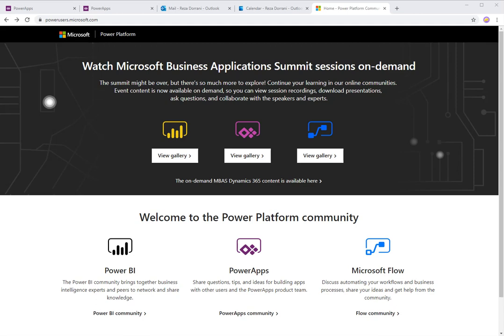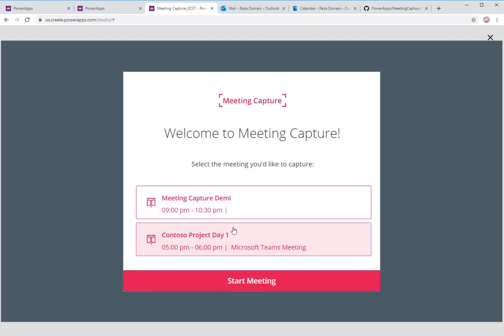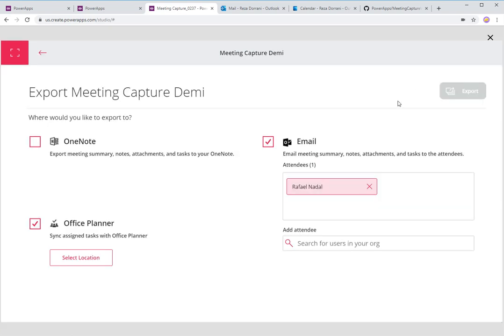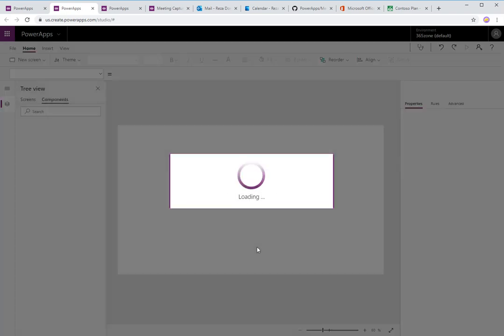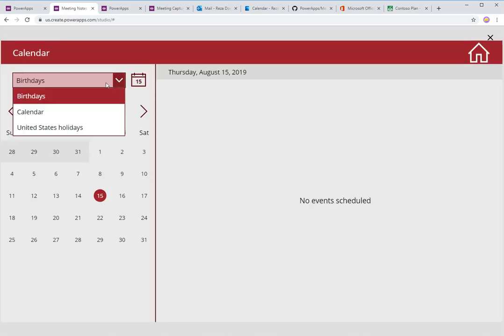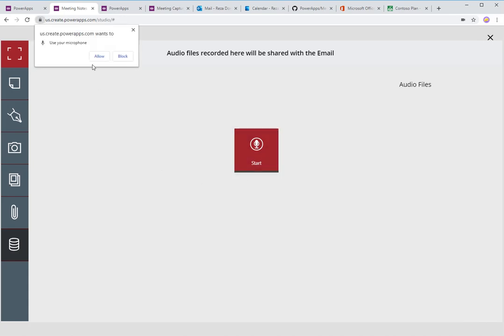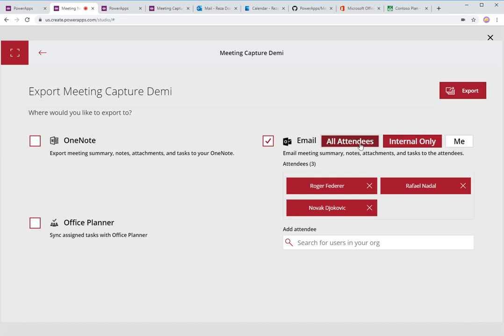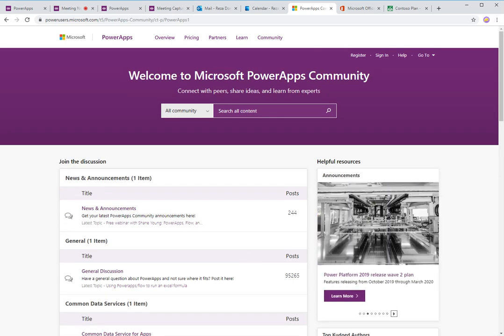Meeting Capture Notes Power Apps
This video on Meeting Capture Notes Power Apps, covers an An all-in-one meeting notes tool.
View meeting details, capture notes and pictures of whiteboards, upload files and pictures, record audio, assign Planner tasks and send to all meeting attendees in one click.